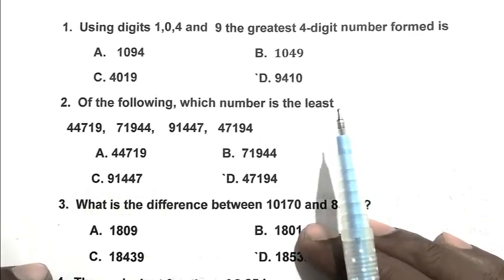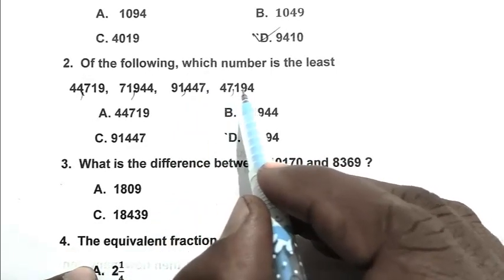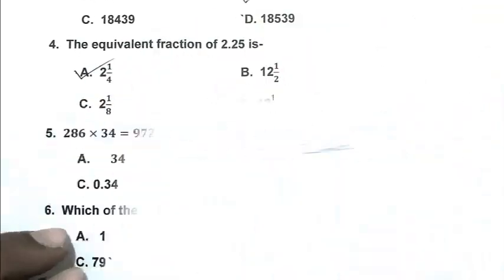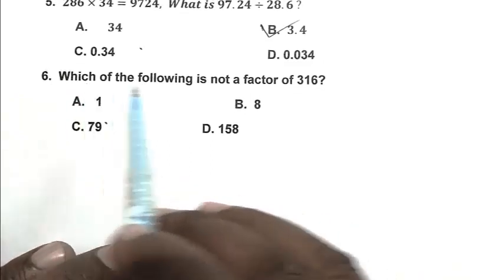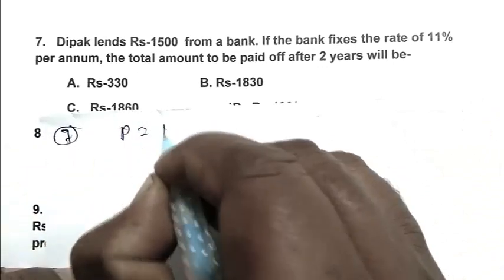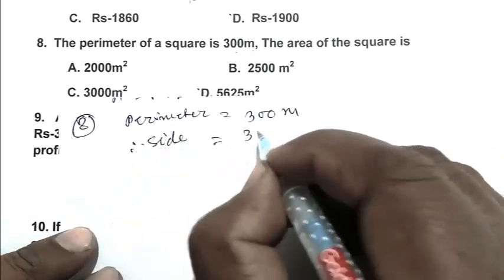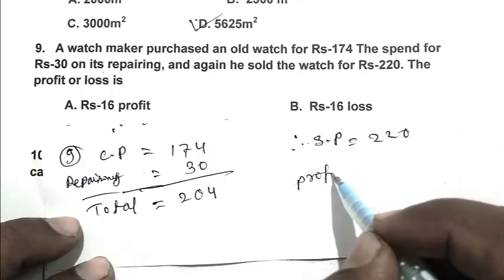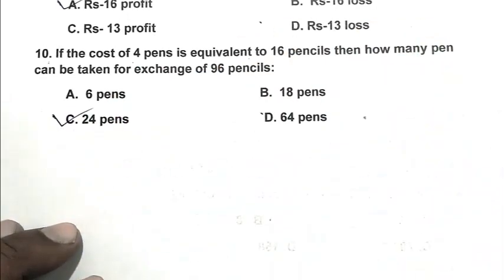Navodaya Vidyalaya Class 6th model paper 2022 Math Part 108 navodaya Vidyalaya entrance Exam 2022